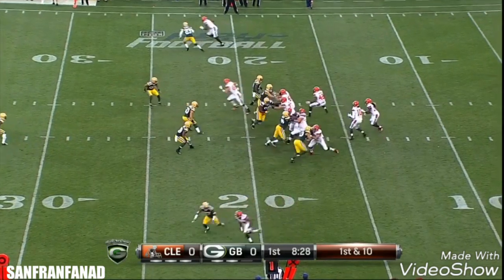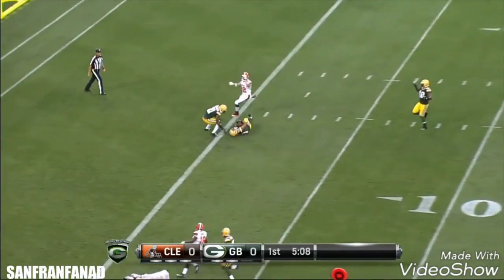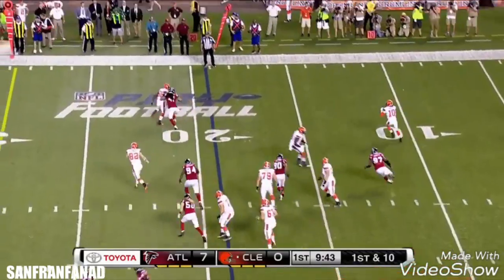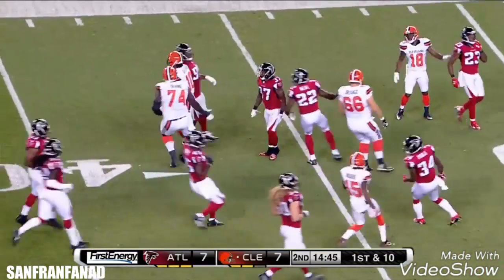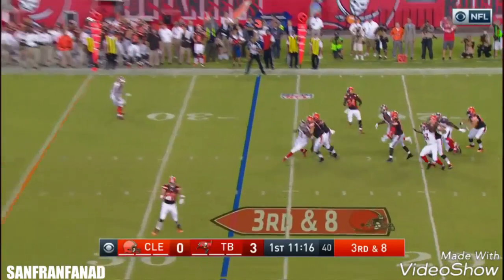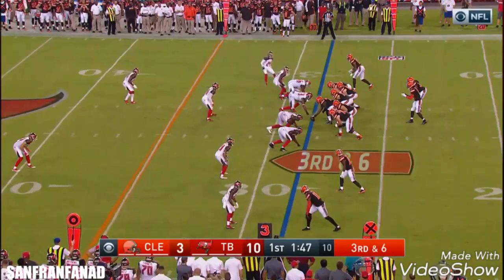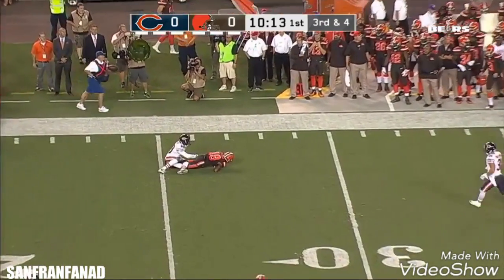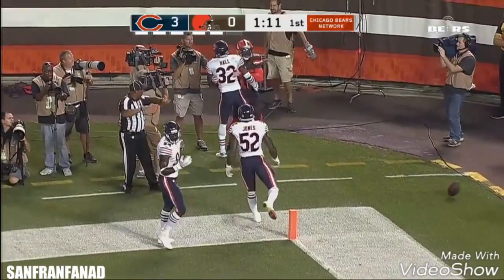Robert Griffin III (RG3) Preseason Highlights | NFL 2016-17 HD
And For More American Football Content including Best Games, Plays, Moments & Highlights etc from all your favourite players see:

OR